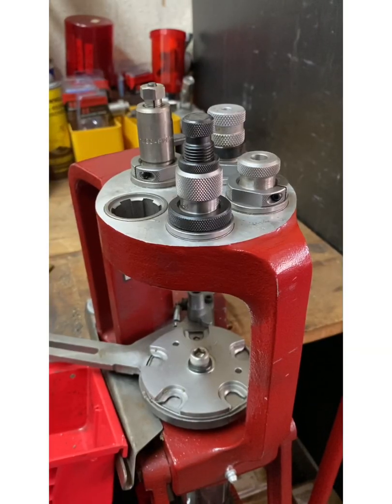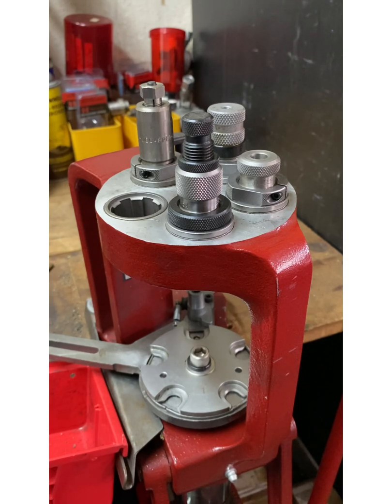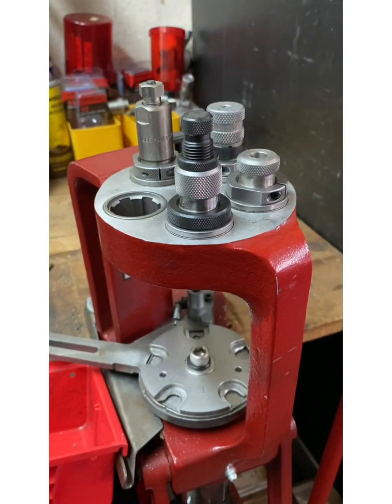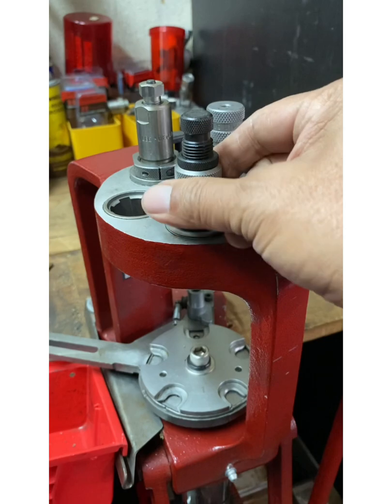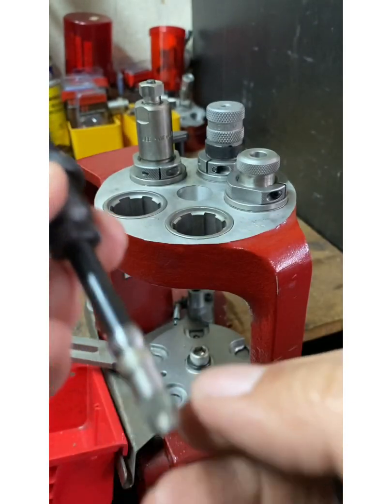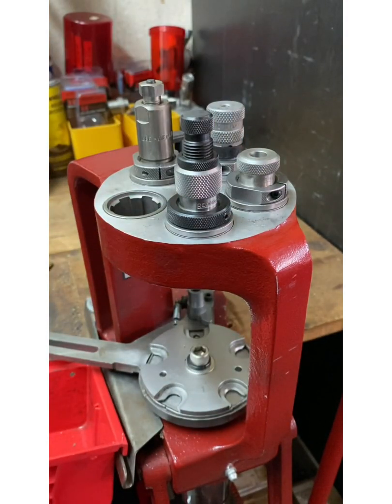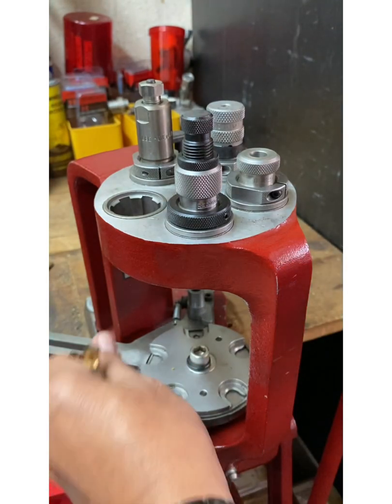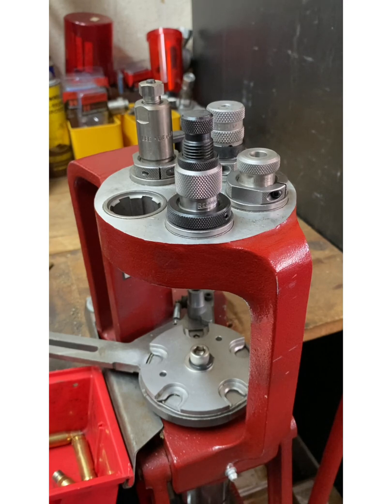How Do I Do This Stuff: Case Prep with Dennis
This video is about case preparation for Highpower rifle competition. It goes over the dies that I use to process fired cases to get them ready to go again.